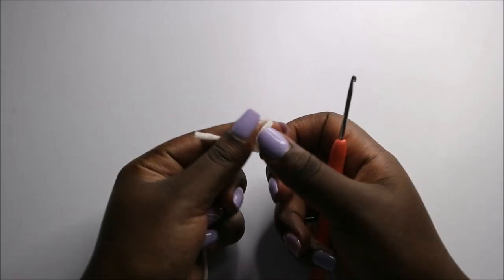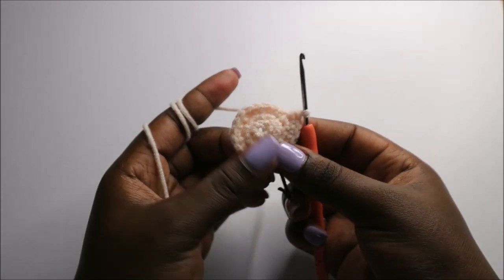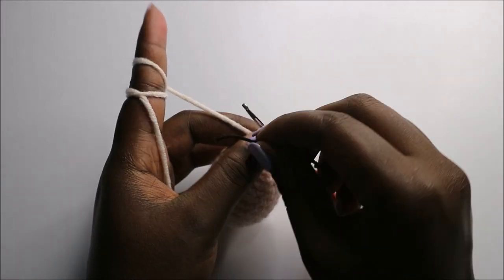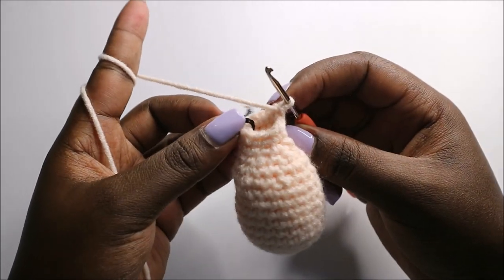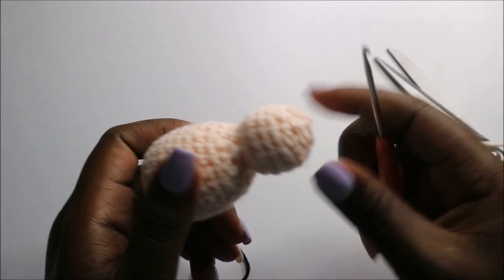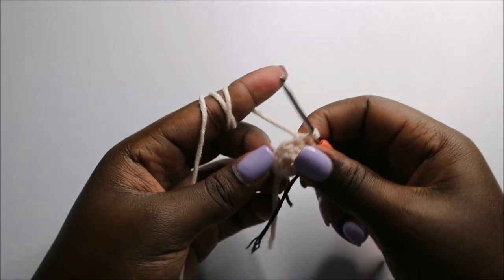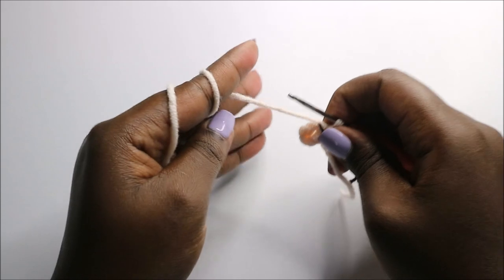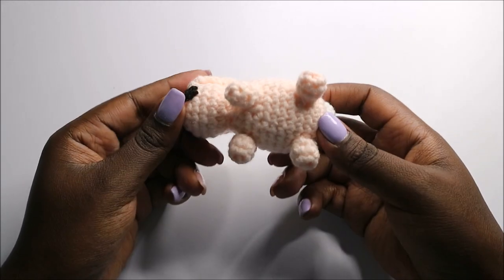HOW TO CROCHET LITTLE AMIGURUMI RABBIT EASY TUTORIAL